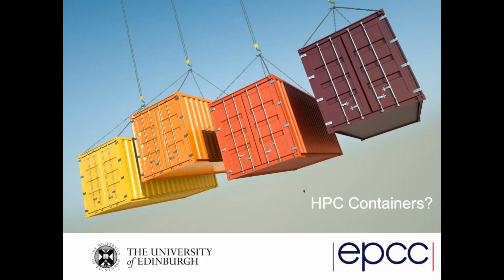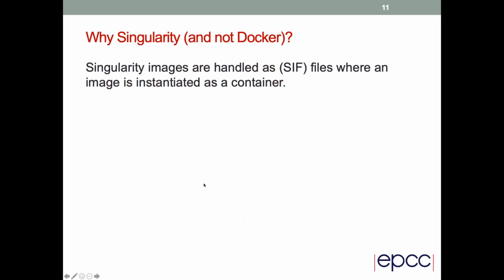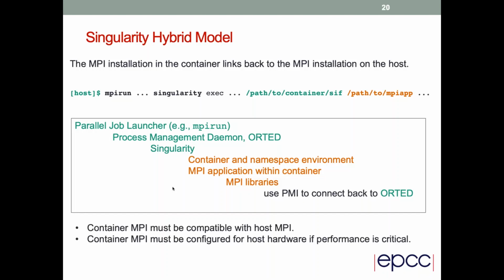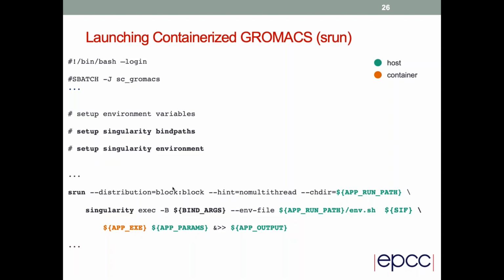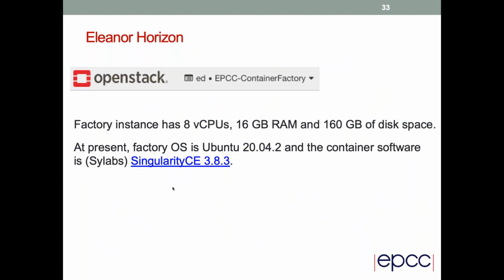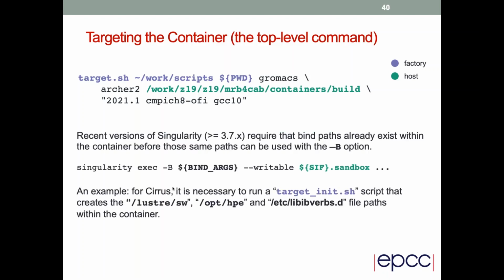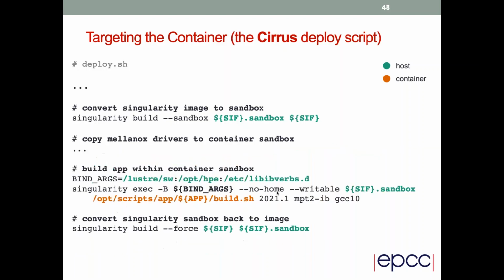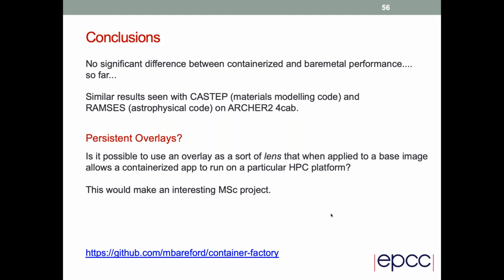CompBioMed e-Seminar 18: High Performance Containers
An e-seminar given by Michael Bareford from EPCC.
Containers are a convenient means of encapsulating complex software environments, but can this convenience be realised for parallel research codes? Running such codes costs money, which means that code performance is often tuned to specific supercomputer platforms. Therefore, for containers to be useful in the world of HPC, it must be possible to capture this specialisation within a single container. Indeed, a container should be dedicated to one research code and have the ability to run efficiently on multiple HPC platforms. This presentation will explore a workflow that attempts to achieve this aim using Singularity containers that bind to the MPI libraries on the host.